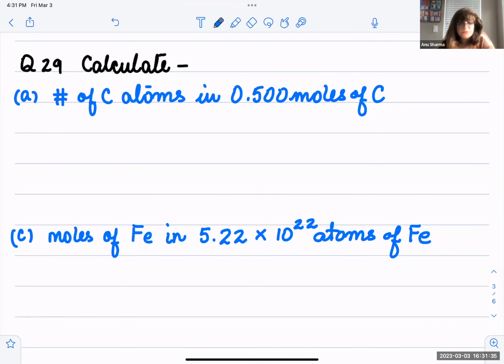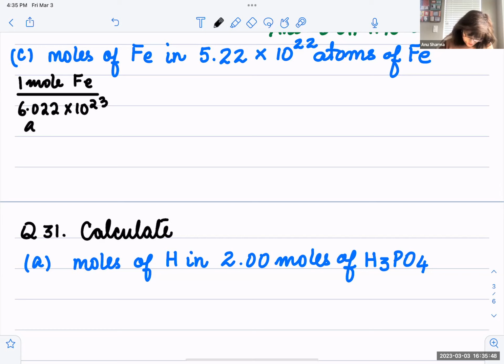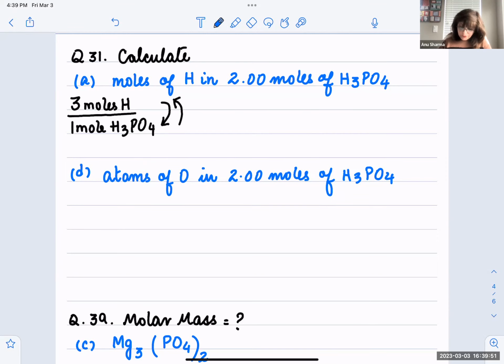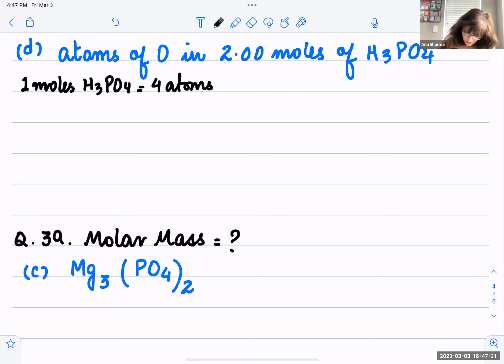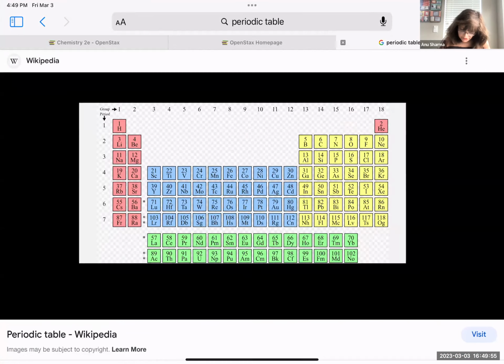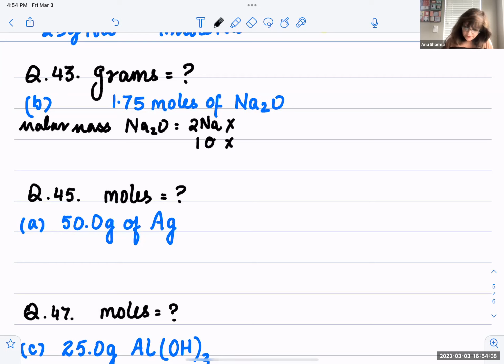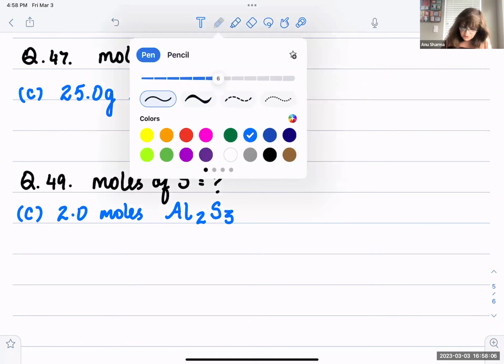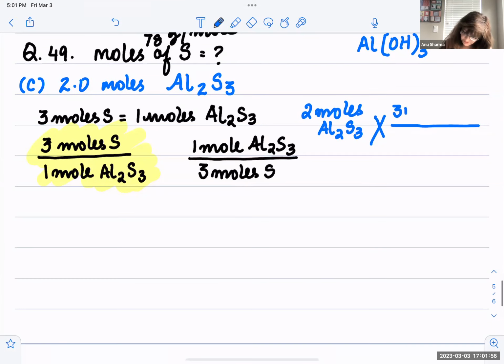How to solve Ch 7 HW - Calculations using moles and avogadro number (GOB)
GOB - Ch 7 Reactions HW Q 29, 31, 39, 41, 43, 45, 49
How to do calculations using moles and avogadro number